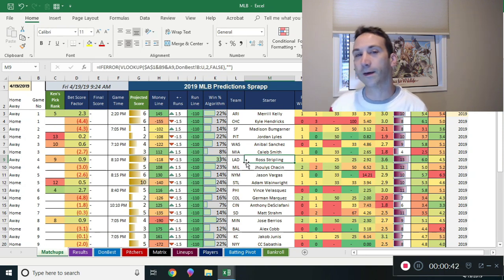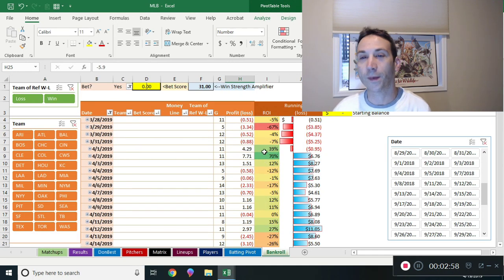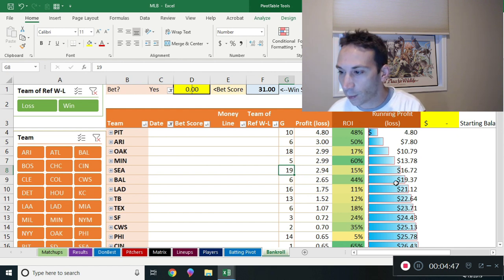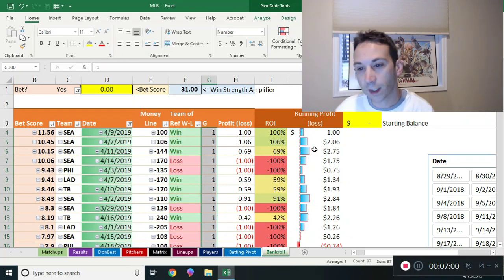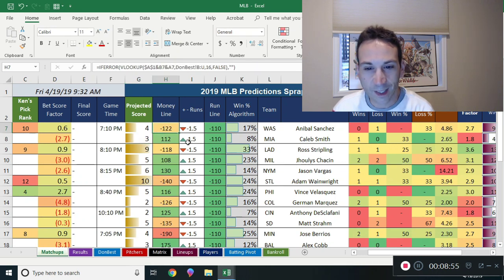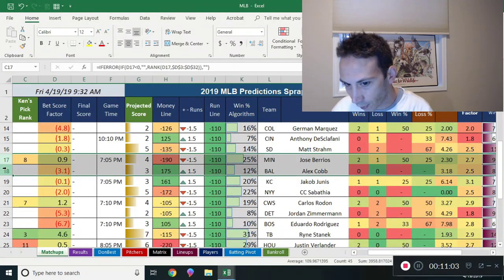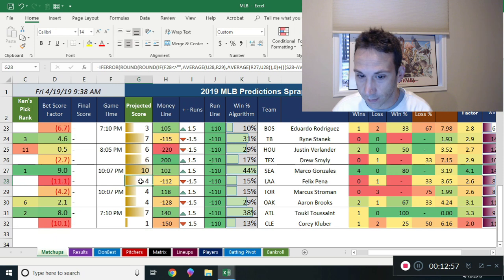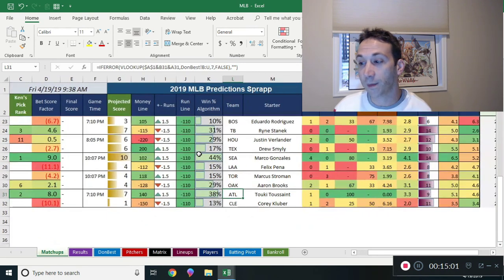MLB 2019 Picks Profit Review Friday April 19th, 2019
Baseball is a sport filled with great record keeping and statistics. The MLB Picks Excel Sprapp harnessed a large set of statistical data as a basis to craft an algorithm that predicts outcomes.